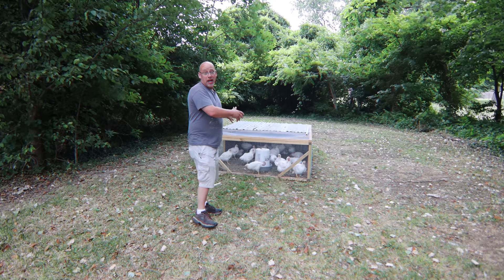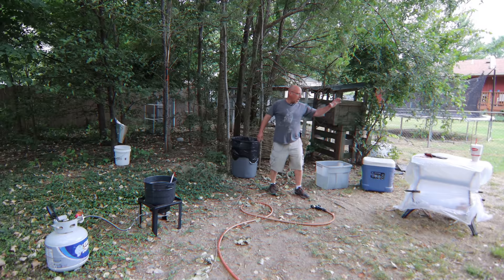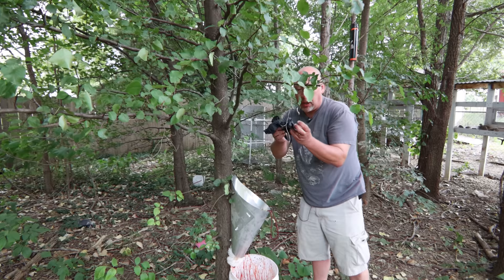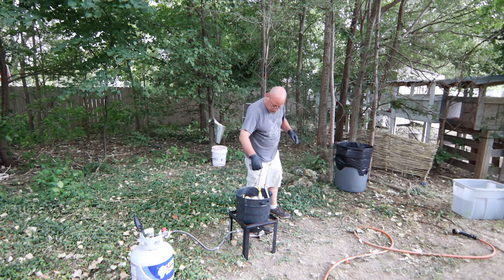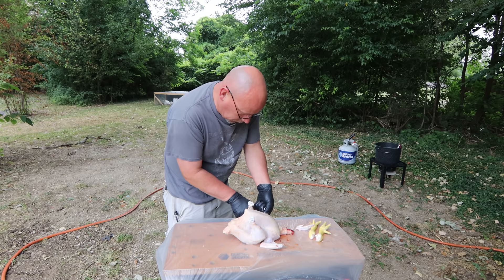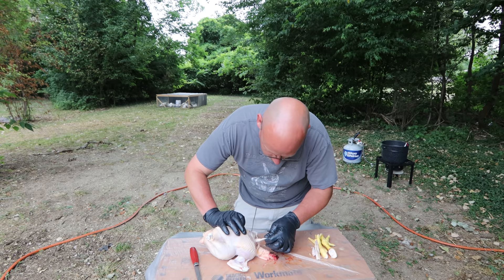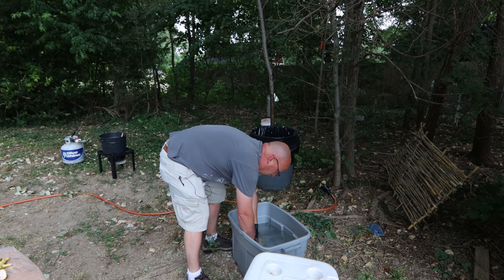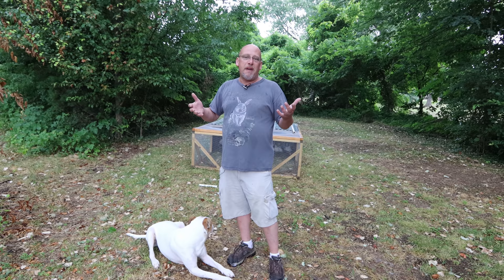Processing Chickens for the First Time in 35 Years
I have helped process chickens before but I was a kid at my grandparents farm when I did that last.  It has been over 35 years and I don't remember it well.  Luckily, it isn't that difficult to do.